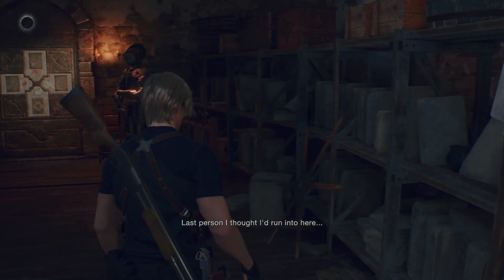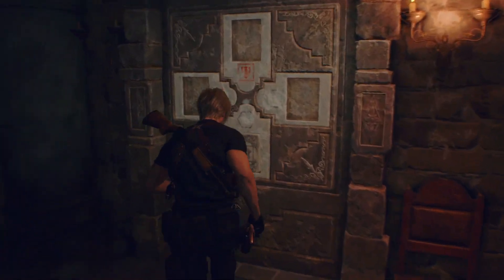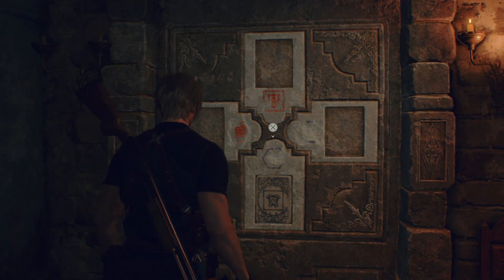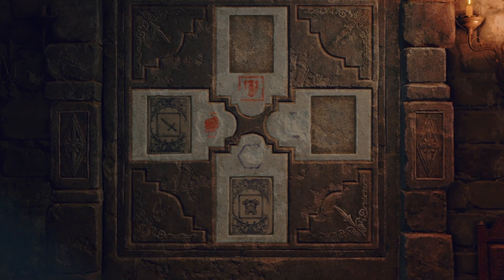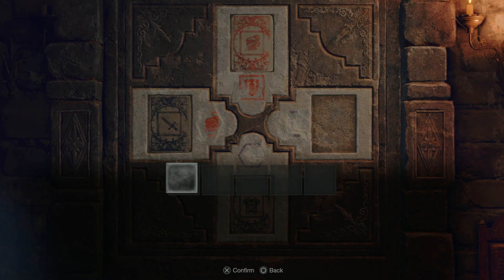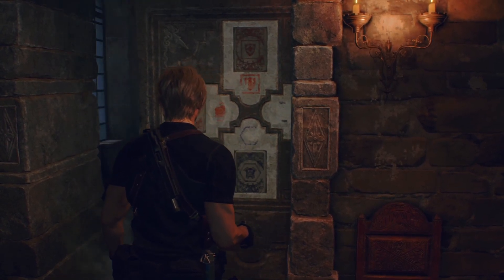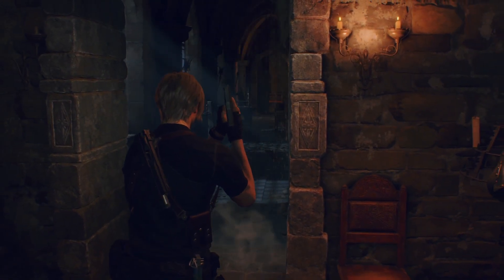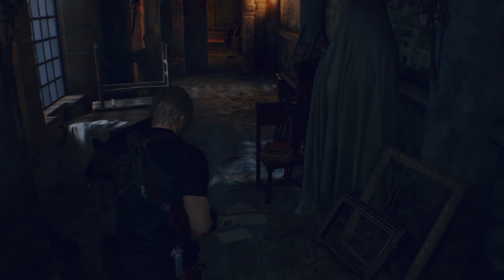Resident Evil 4 - Lithographic Stone Puzzle